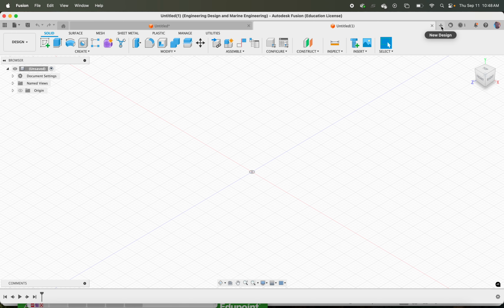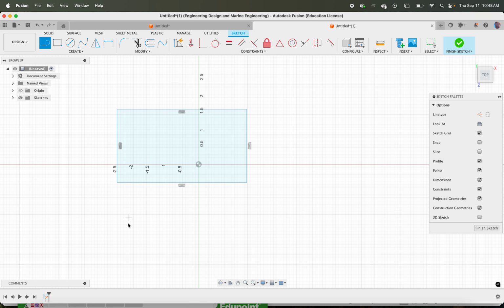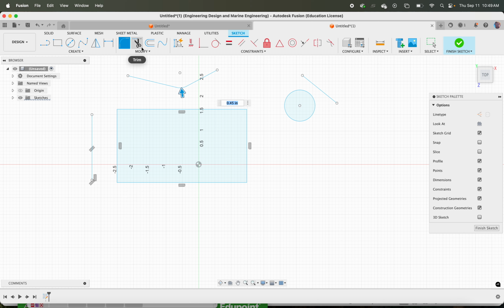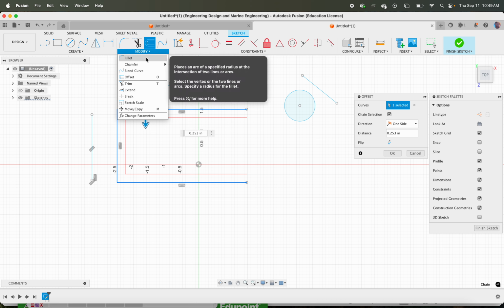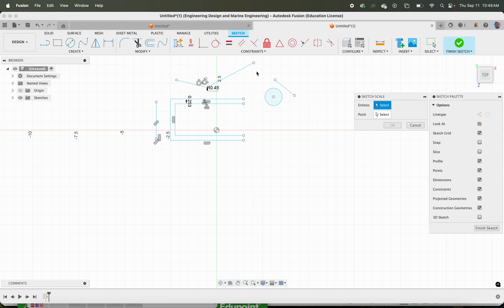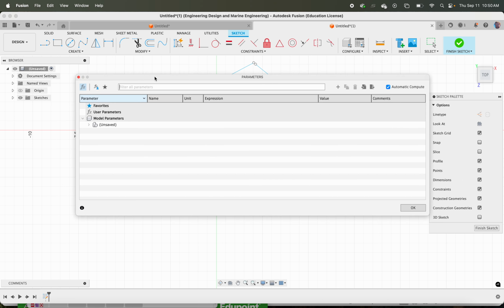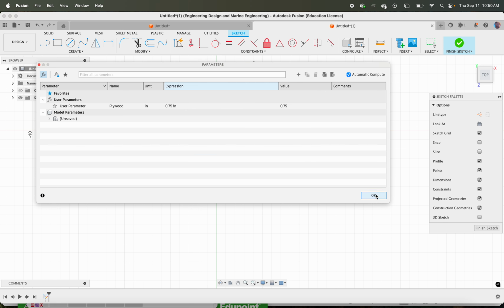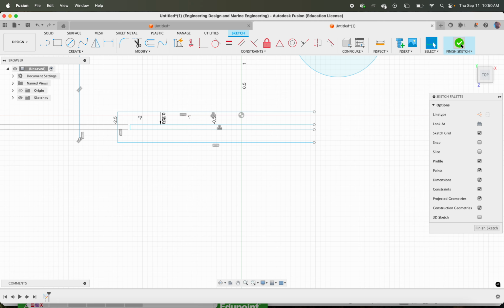A short tour of the modify sketch menu in Fusion 360